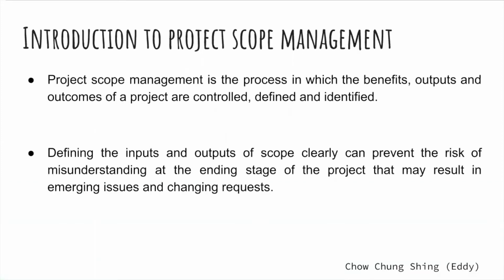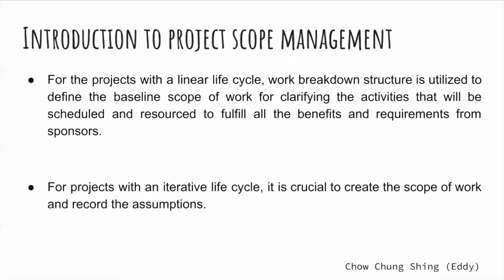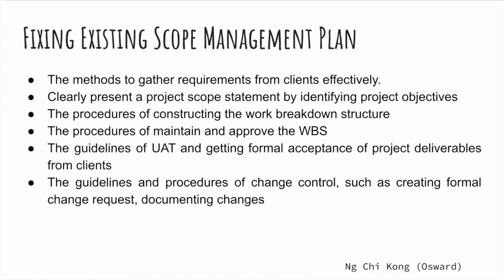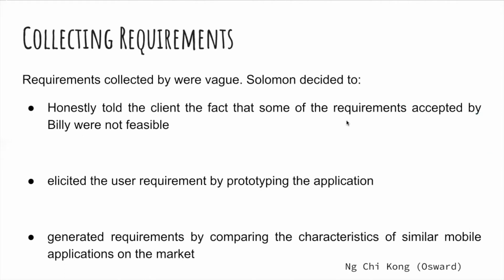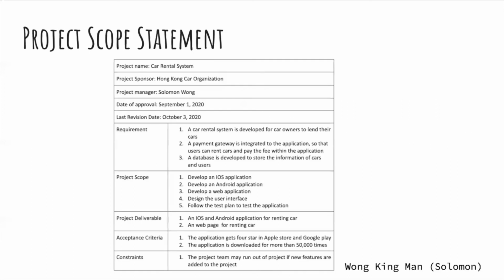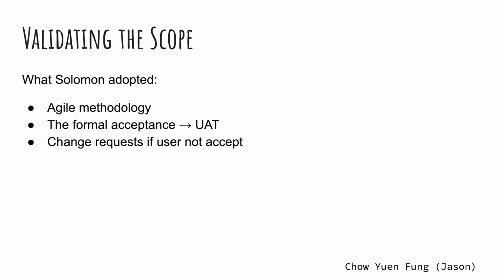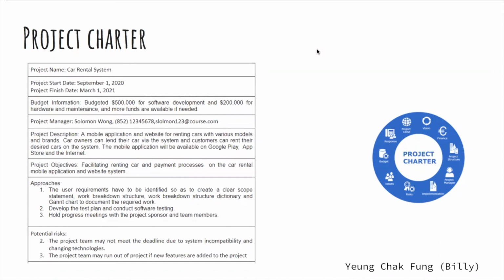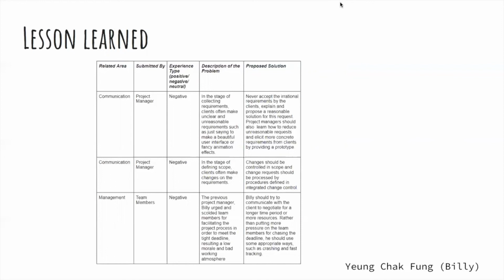CityU CS3356 Group2 Project Scope Management